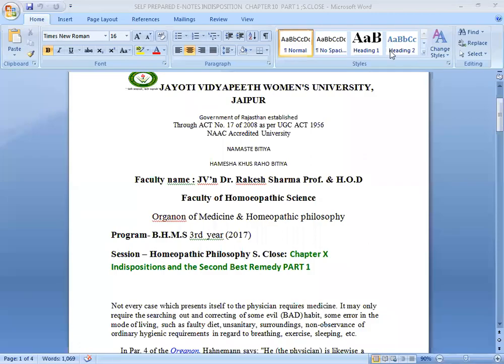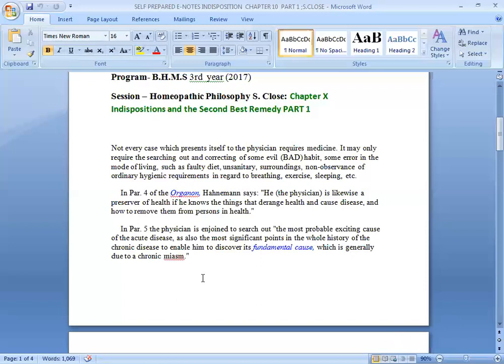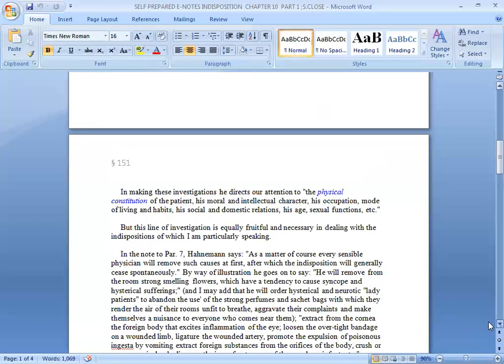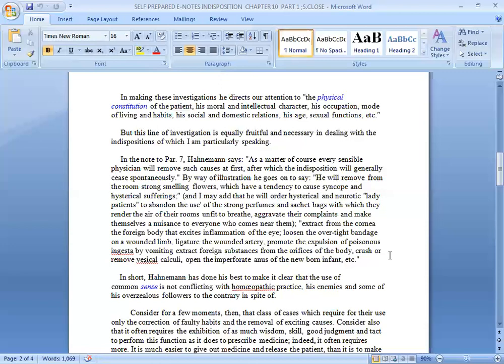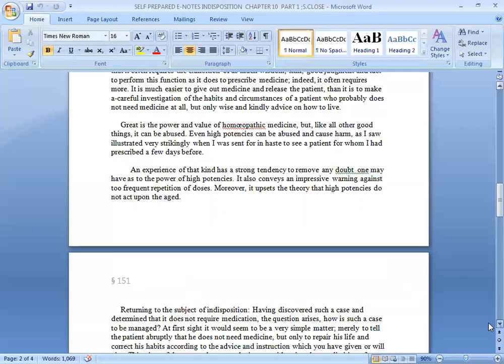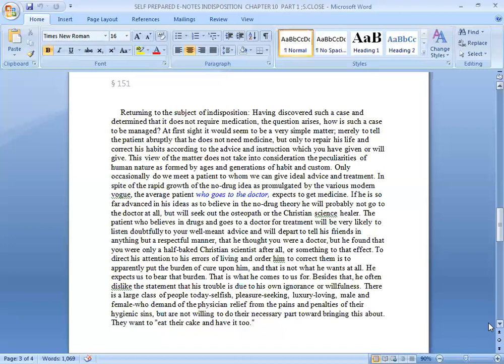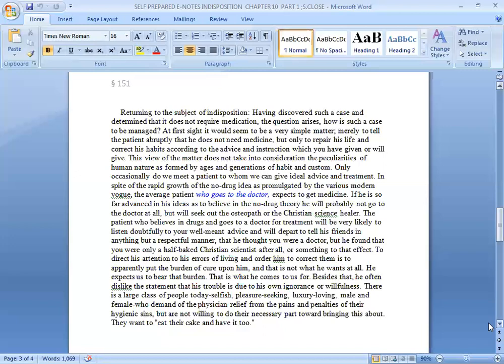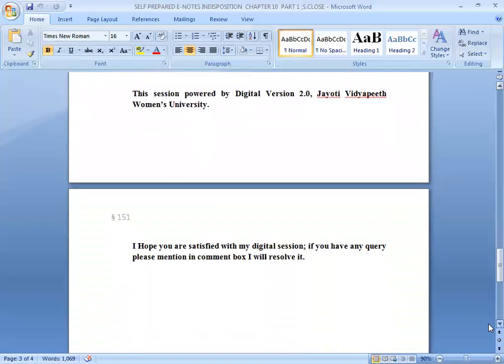JAYOTI VIDYAPEETH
FACULTY NAME- JV'n DR. RAKESH SHARMA
TOPIC NAME S.CLOSE, CHAPTER 10;INDISPOSITION, PART 1